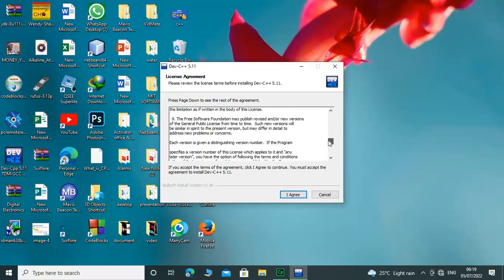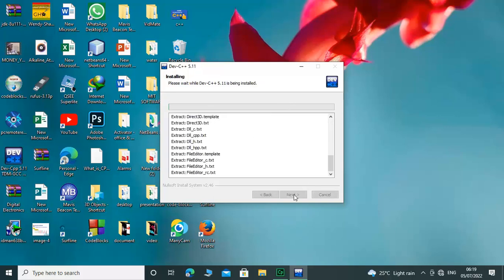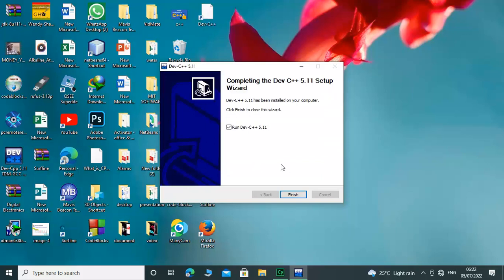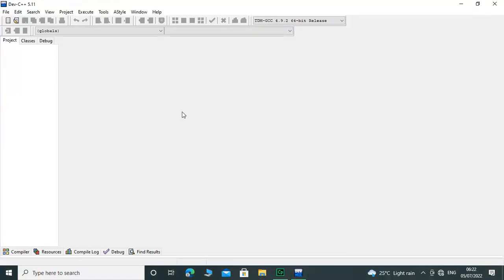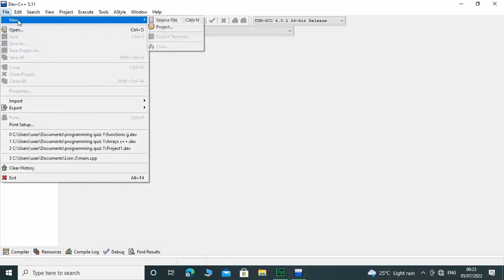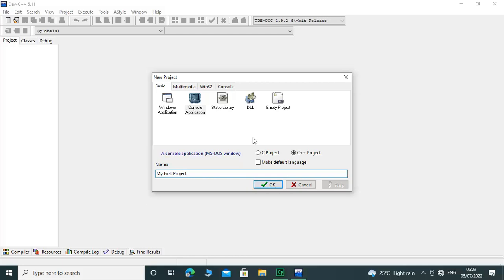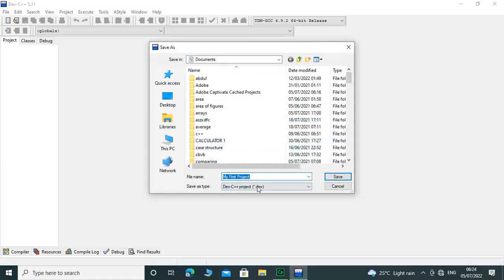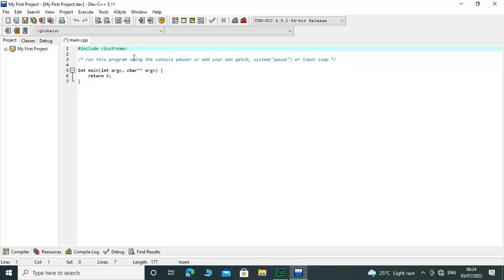How to install a Dev C++ and create a new project - Twi Version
This video takes you through the installation process of the Dev cpp of C++ Programming Language easily. This videos are made in both English and Twi for easy understanding.